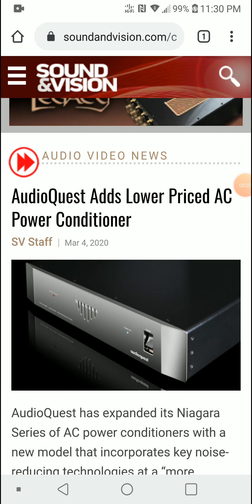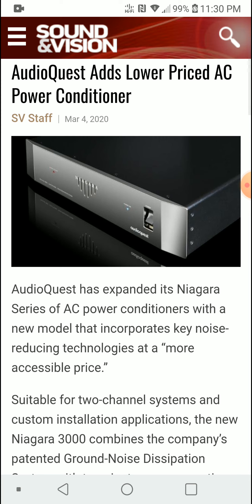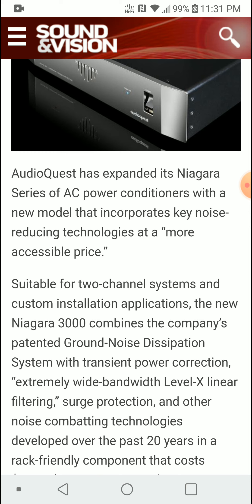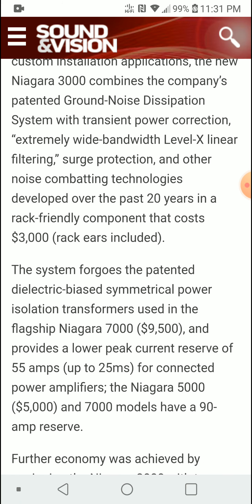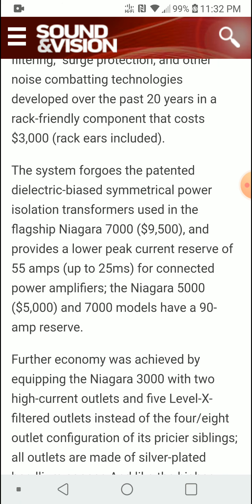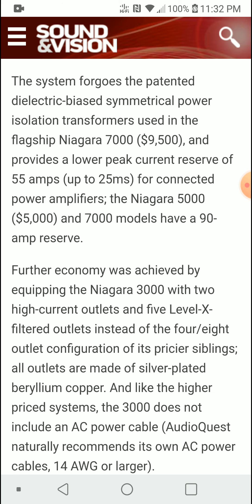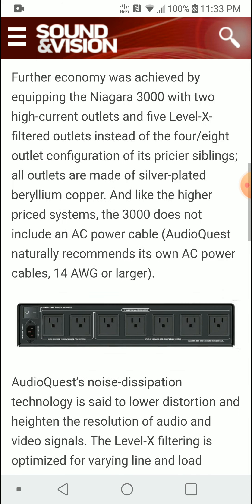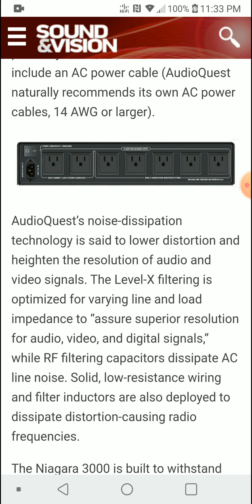AudioQuest unveils Lower Priced Niagara 3000 AC Power Conditioner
AudioQuest has expanded its Niagara Series of AC power conditioners with a new model that incorporates key noise-reducing technologies at a “more accessible price.”
Suitable for two-channel systems and custom installation applications, the new Niagara 3000 combines the company’s patented Ground-Noise Dissipation System with transient power correction, “extremely wide-bandwidth Level-X linear filtering,” surge protection, and other noise combatting technologies developed over the past 20 years in a rack-friendly component that costs $3,000 (rack ears included).

The system forgoes the patented dielectric-biased symmetrical power isolation transformers used in the flagship Niagara 7000 ($9,500), and provides a lower peak current reserve of 55 amps (up to 25ms) for connected power amplifiers; the Niagara 5000 ($5,000) and 7000 models have a 90-amp reserve.

Further economy was achieved by equipping the Niagara 3000 with two high-current outlets and five Level-X-filtered outlets instead of the four/eight outlet configuration of its pricier siblings; all outlets are made of silver-plated beryllium copper. And like the higher priced systems, the 3000 does not include an AC power cable (AudioQuest naturally recommends its own AC power cables, 14 AWG or larger).
AudioQuest’s noise-dissipation technology is said to lower distortion and heighten the resolution of audio and video signals. The Level-X filtering is optimized for varying line and load impedance to “assure superior resolution for audio, video, and digital signals,” while RF filtering capacitors dissipate AC line noise. Solid, low-resistance wiring and filter inductors are also deployed to dissipate distortion-causing radio frequencies.

The Niagara 3000 is built to withstand AC surges and spikes up to 6000V/3000A and will shut itself down when voltage rises around 17% above optimal AC-input levels; it automatically resets itself when safe levels return.

Noise dissipation is specified as 24 dB from 6 kHz to 1 GHz and maximum input-current capacity as 15 amps RMS.